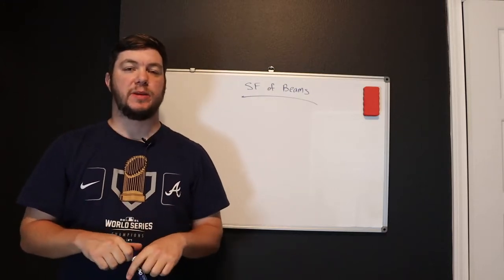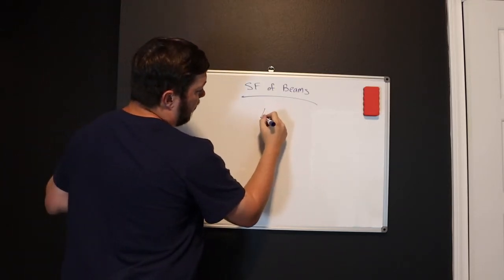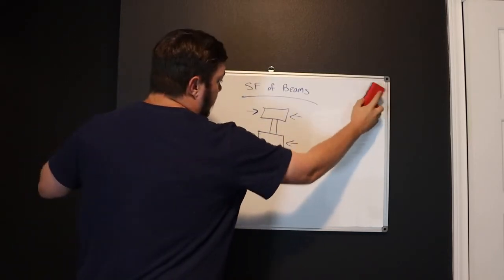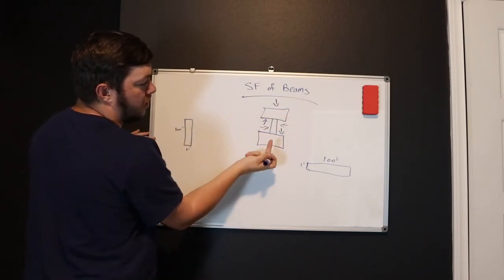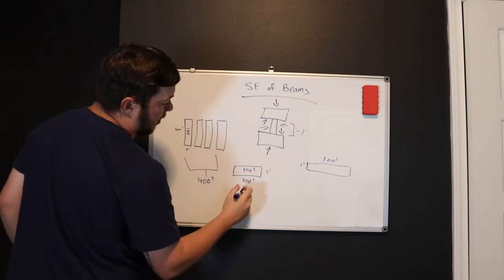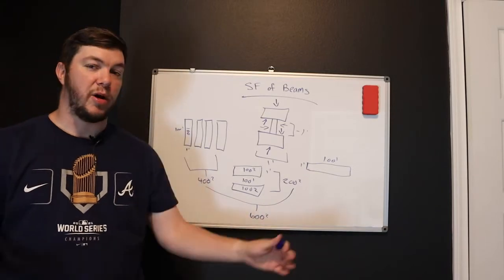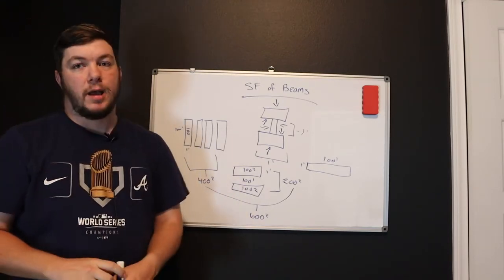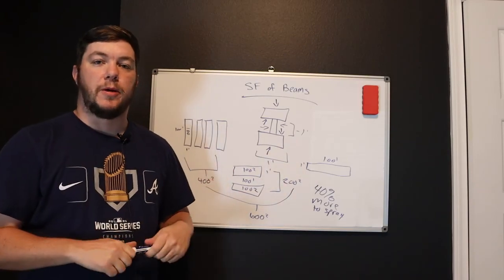How To Find The Square Footage Of Structural Steel